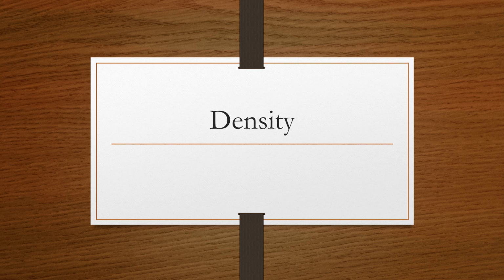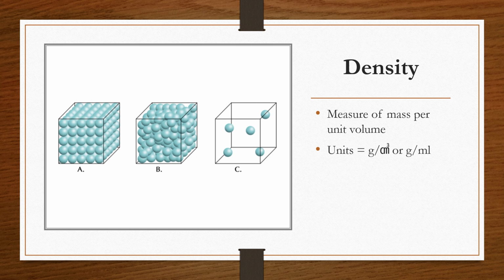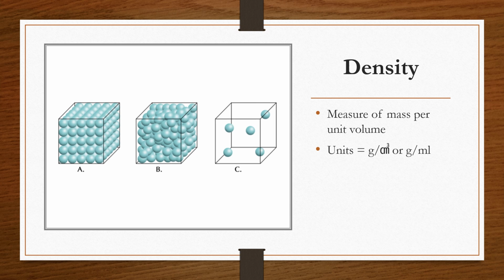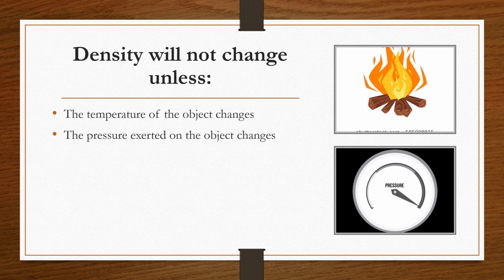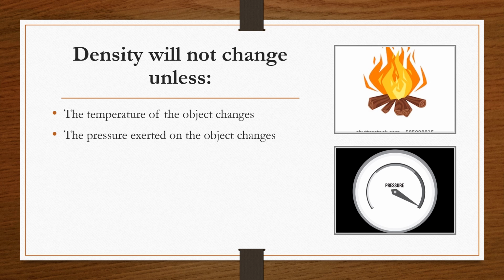Intro to Density